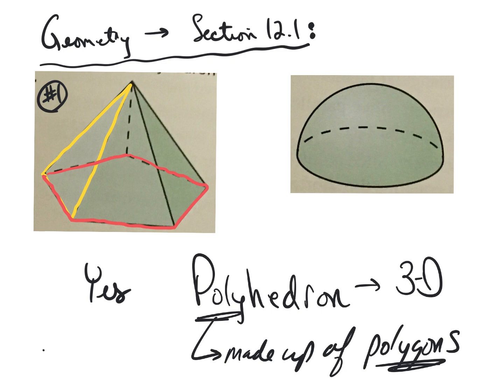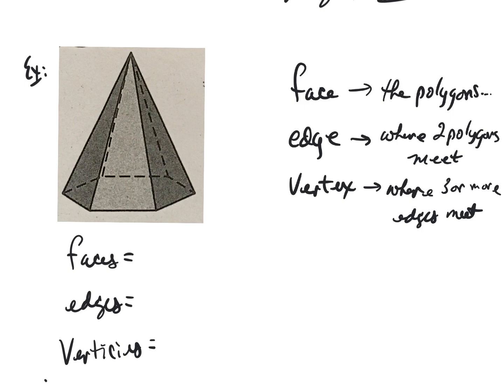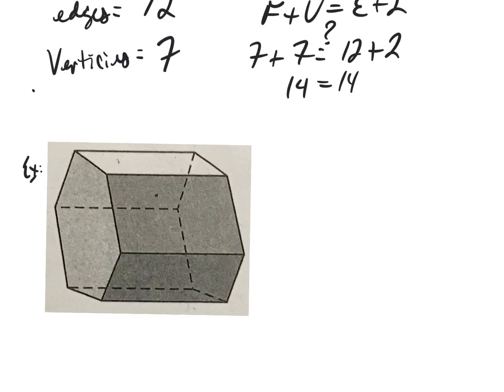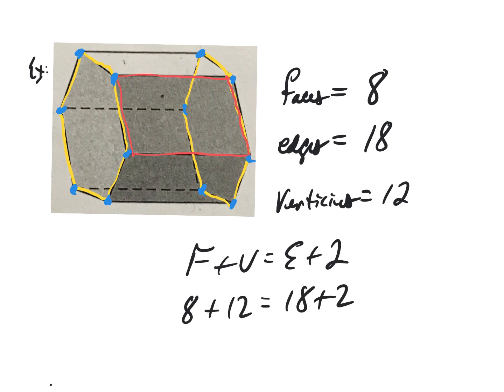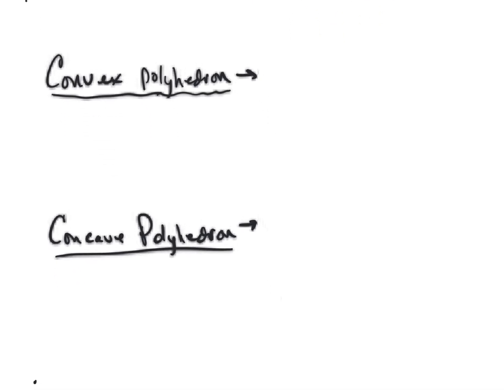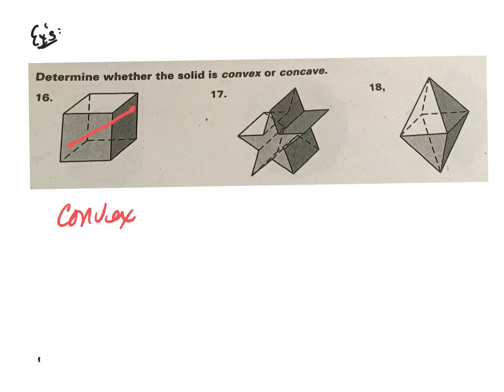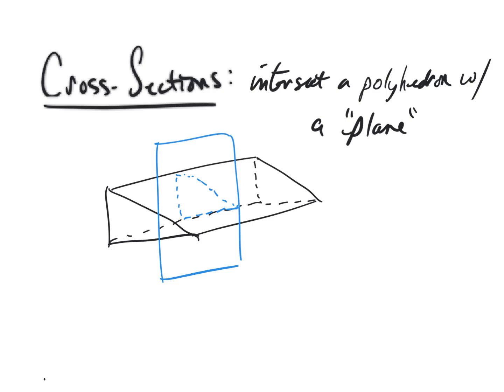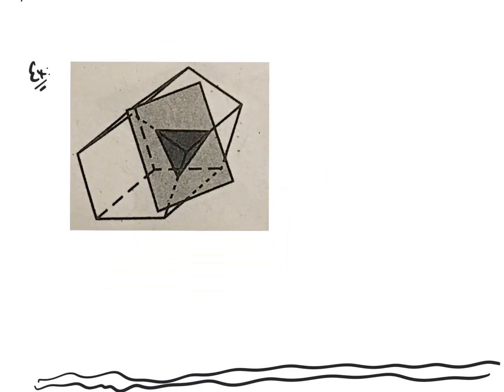Geometry section 12.1 day 2